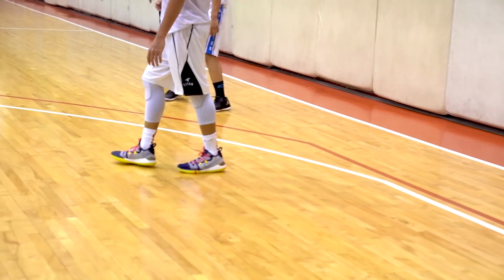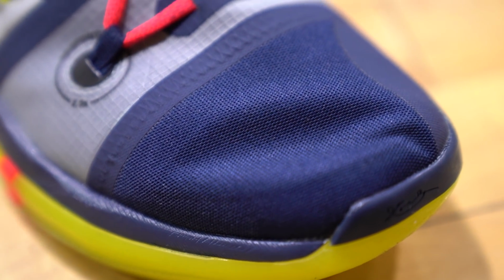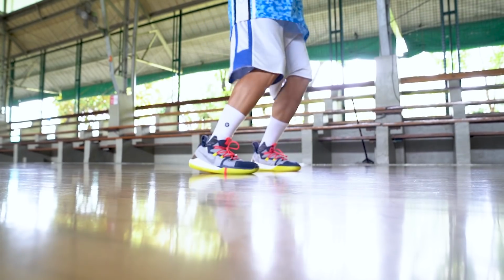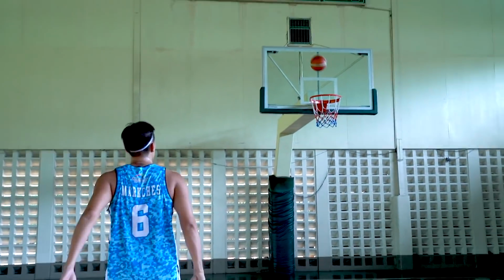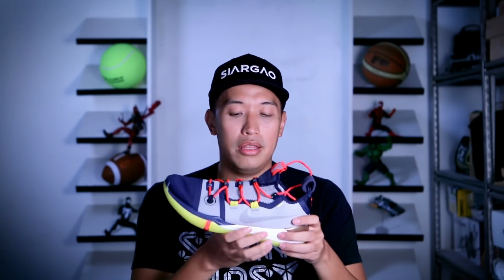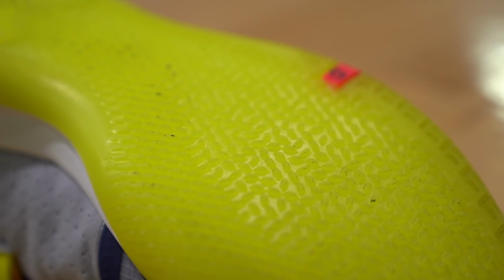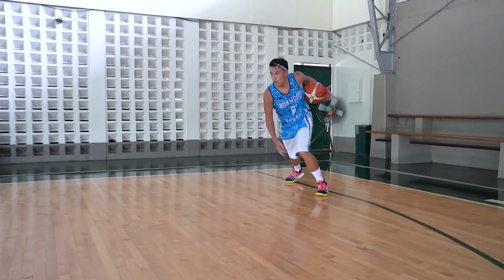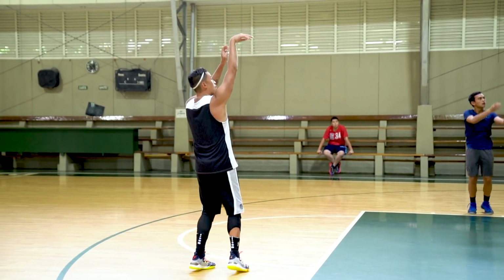KOBE AD : FULL PERFORMANCE REVIEW !!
This is my full performance review on the new Kobe AD!!

RAFFLE LINK HERE!!!